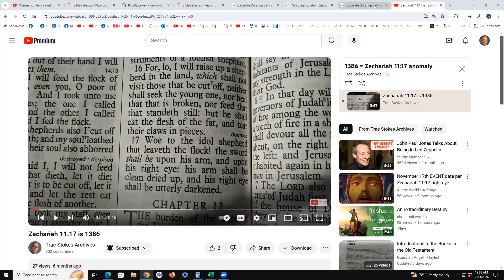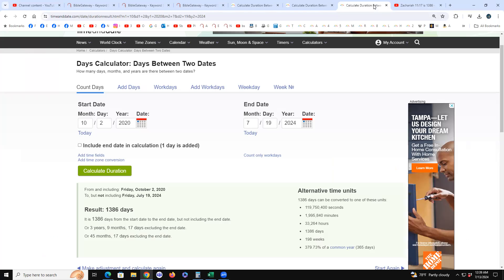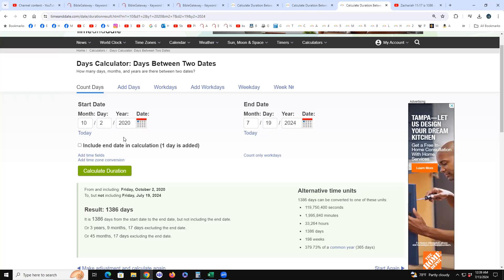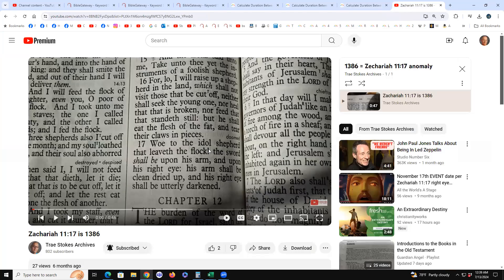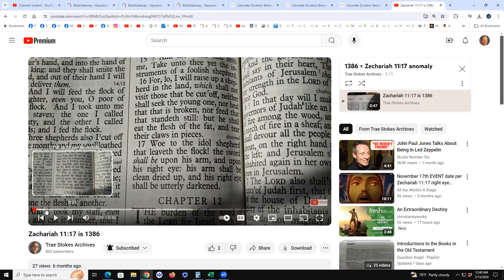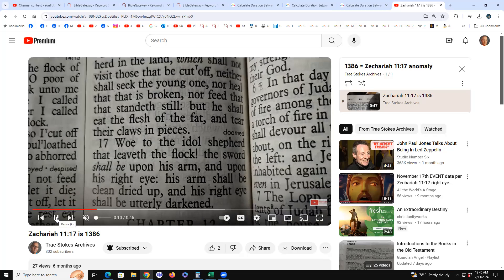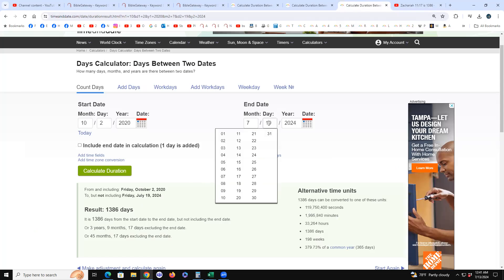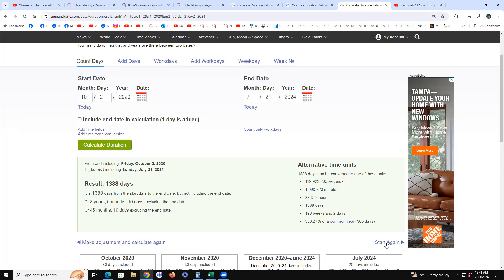Mr 138 to be 86'd on July 19th theory